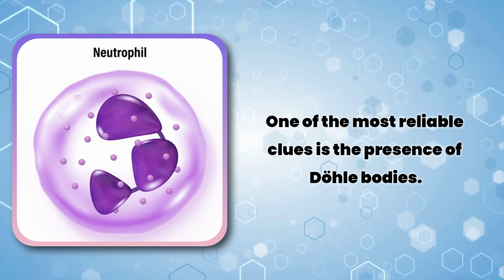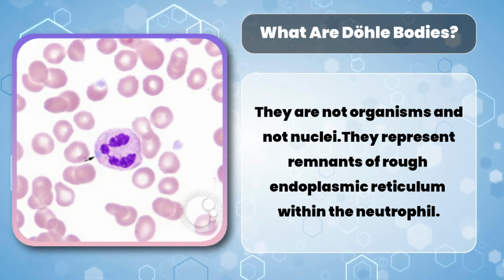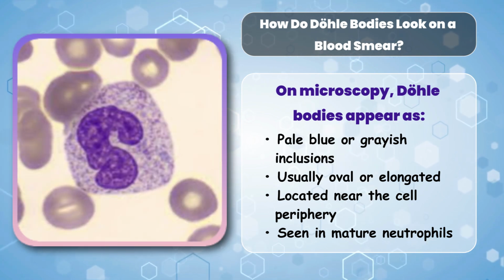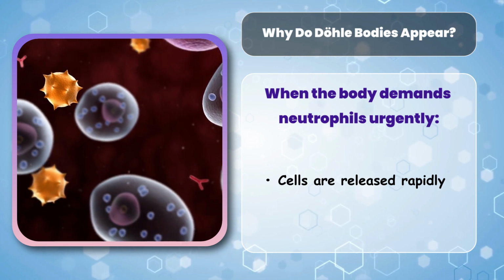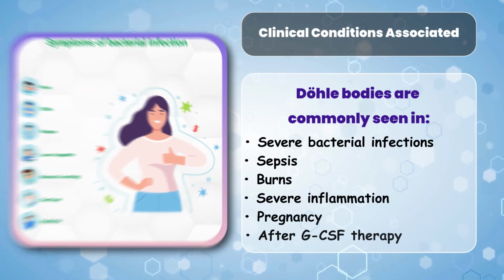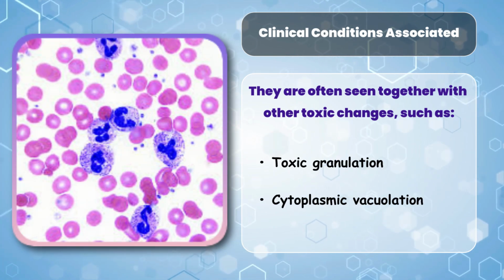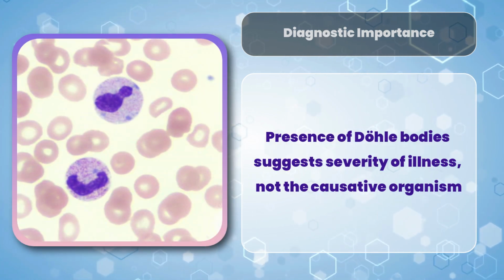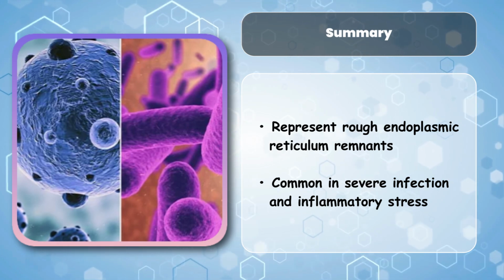How to Identify Döhle Bodies 🔍 | Hematology Made Simple 📚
Hello Viewers !!! 👋👋

Welcome to Aladdin Creations !!! 🤗
My Name Is Kavindu Lakmal , Medical Laboratory Scientist graduated From University Of Peradeniya.

Döhle bodies are important cytoplasmic inclusions seen in neutrophils during severe infections and inflammation 🦠⚠️.

In this video, we explain how to identify Döhle bodies on a peripheral blood smear 🔬🩸 and why they are associated with toxic neutrophil changes.

👨‍⚕️ Perfect for:
• Medical Laboratory Science students
• MBBS & pathology students
• Hematology exam preparation
• Blood smear interpretation

🔎 What You’ll Learn:
✔ What Döhle bodies are
✔ How they appear on blood smear
✔ Why they form (rapid marrow response)
✔ Association with sepsis and inflammation
✔ Link with toxic granulation

Döhle bodies are a key indicator of severe systemic stress and often appear with other toxic changes 📌.

For More Knowledgeful Videos & Photos ...